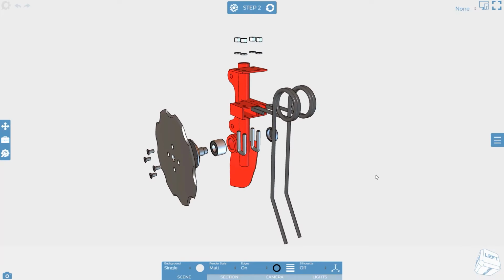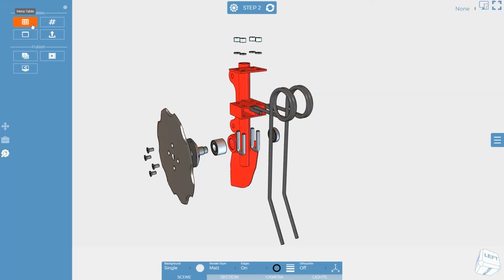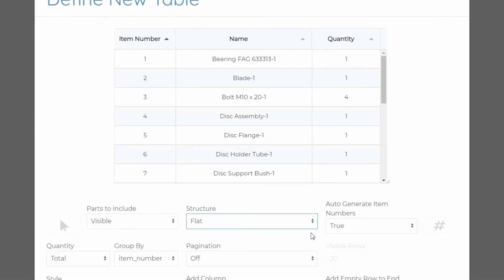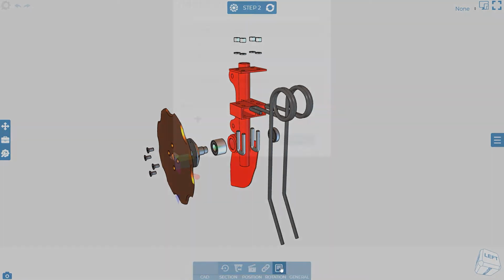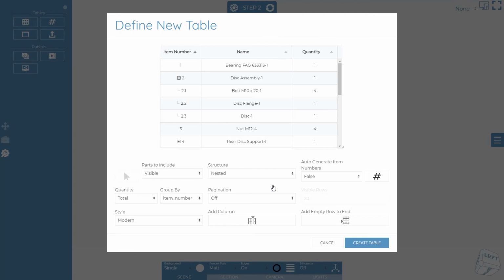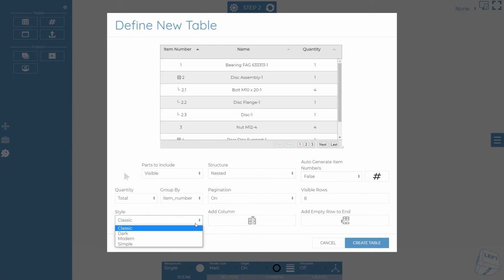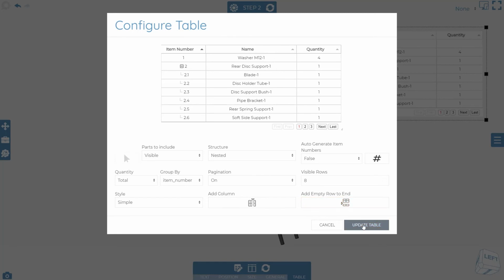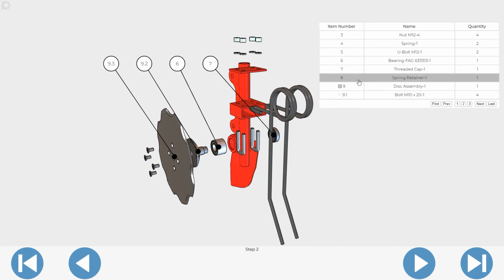Quick Tip - Tables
A quick look at some of the table functionality within Cadasio